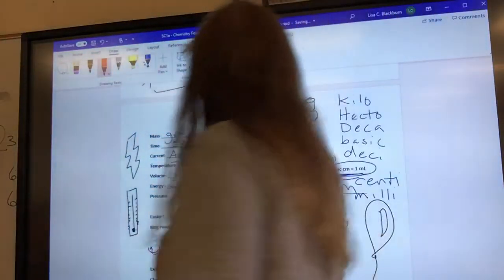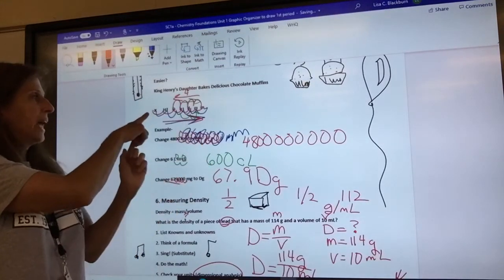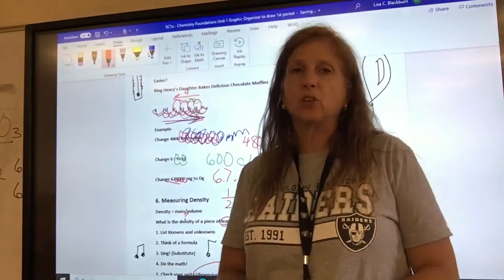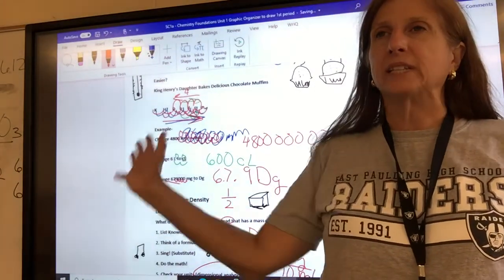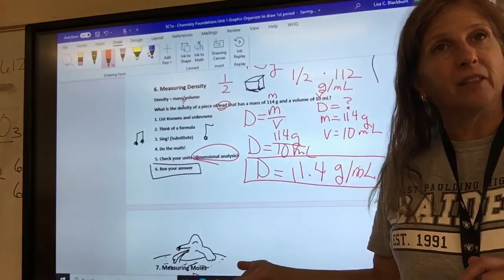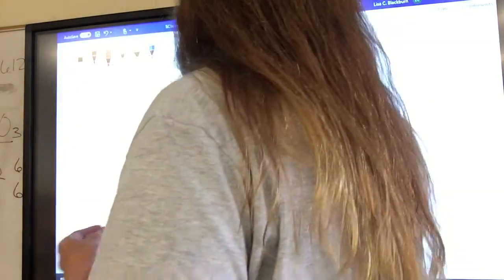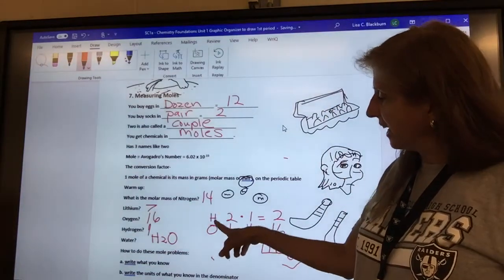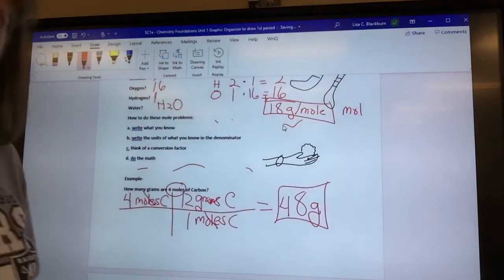Chemistry Measurements- unit 1 part 2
See part one